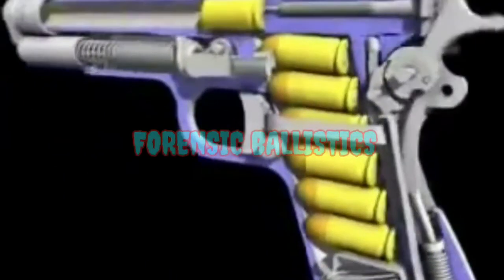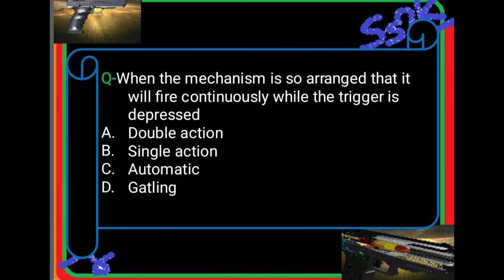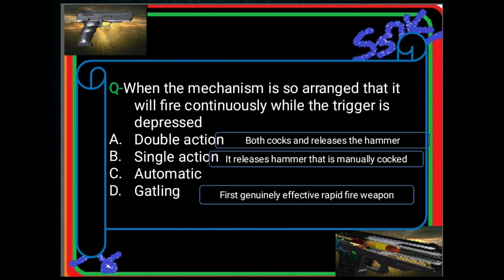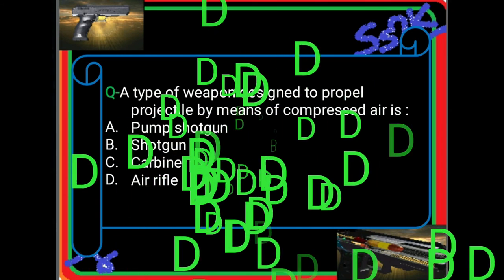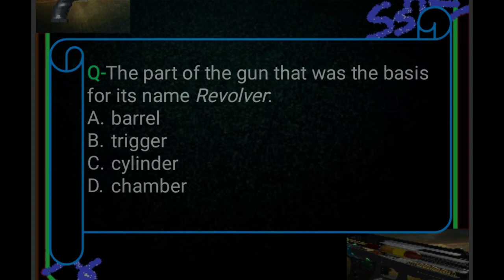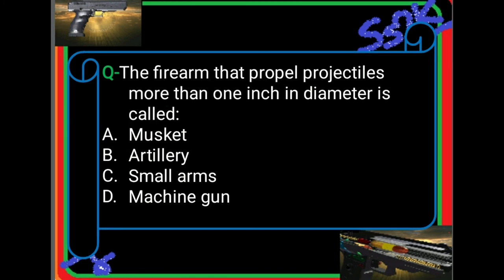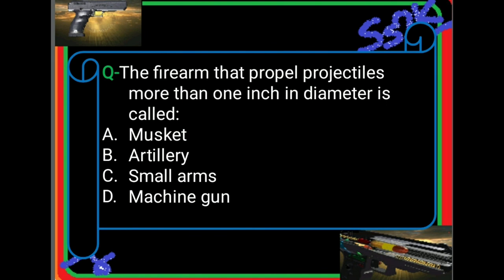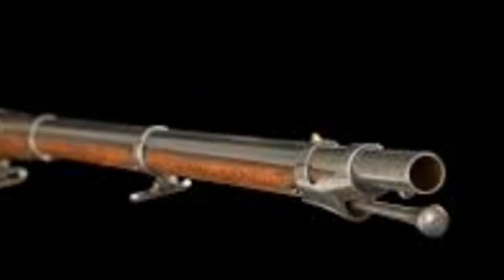FORENSIC BALLISTICS PART 6